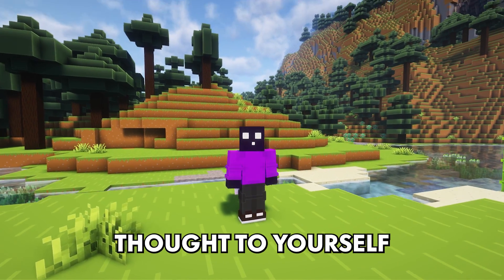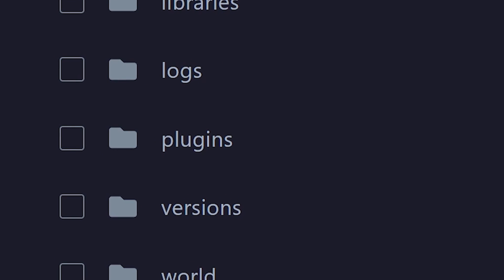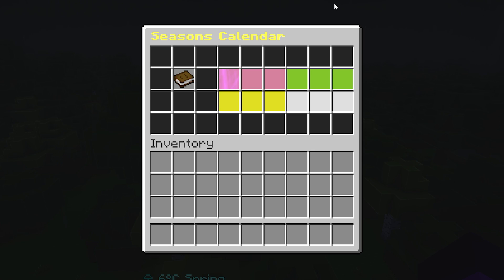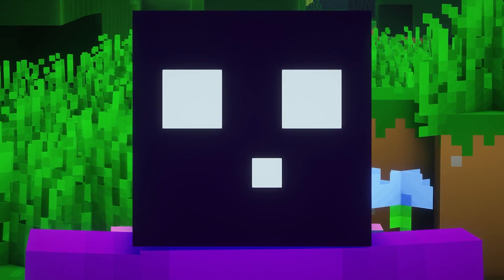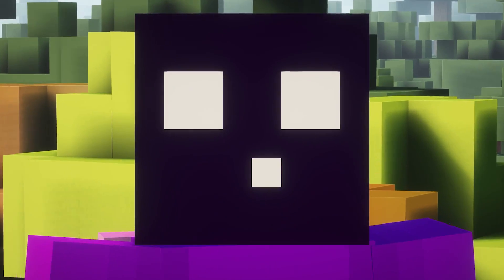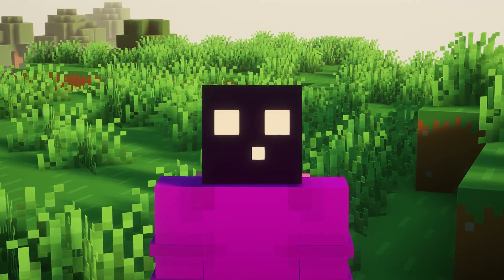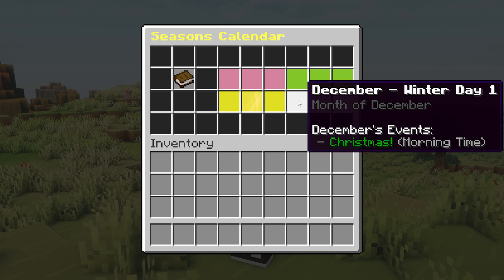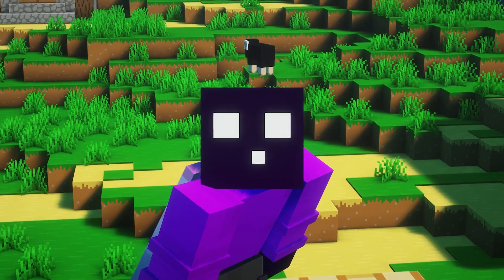Add Seasons to Minecraft Servers Using AdvancedSeasons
Add Seasons to Minecraft Servers Using AdvancedSeasons. This is a NEW Minecraft 1.20.6 video. In this video, I am going to show you how to add Seasons to your Minecraft server using a plugin called AdvancedSeasons. This plugin, upon activation, will add real Seasons to your server, Spring, Summer, Fall & Winter. Every Season will last 3 Minecraft days. And they all change up the astasics of your world, while also providing some extra features. Like more rain in some Seasons and faster crop growth in others. It's very epic, fun, amazing and poggers! This will make playing Minecraft insane and amazing! Your players will absolutely love it! I had lots of laughs and fun. Hopefully, you'll get some useful information from this video. I love Minecraft fun!